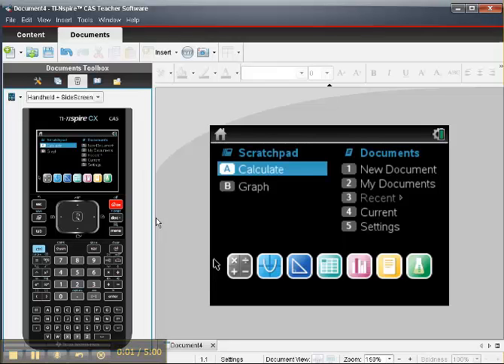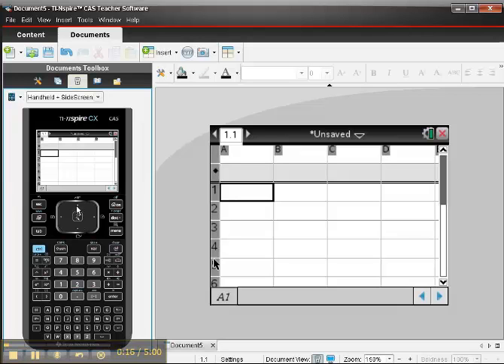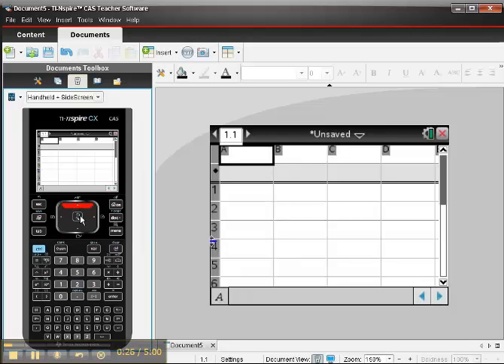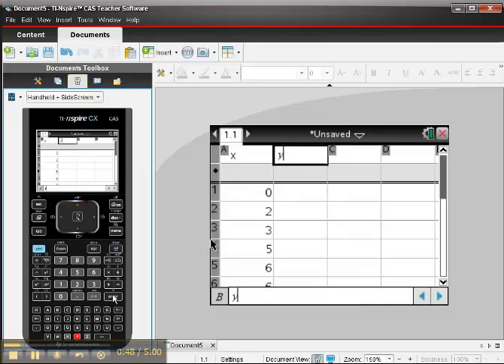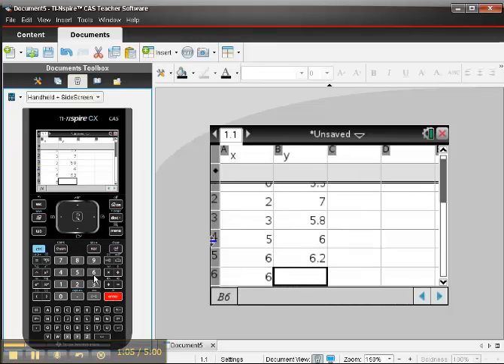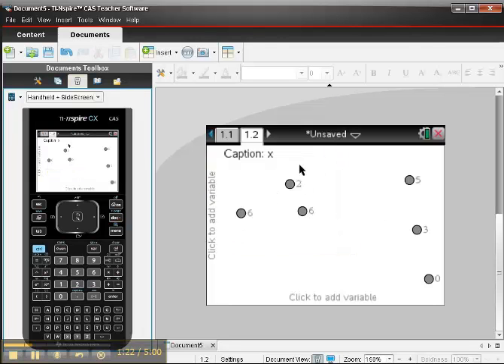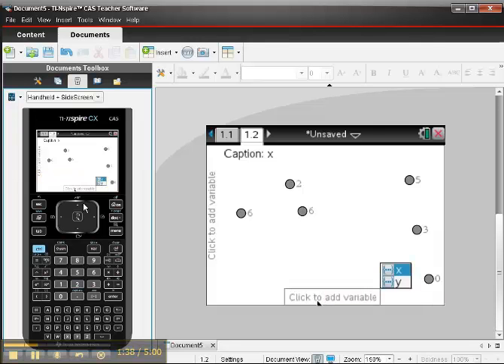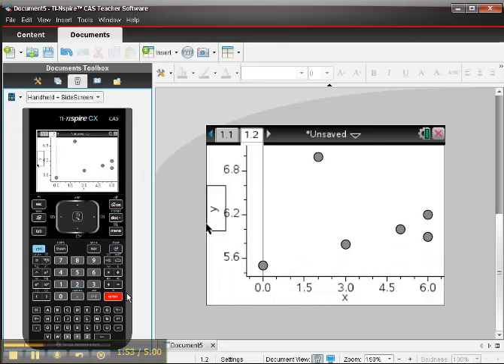Scatter diagram on the TI-Nspire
A tutorial for constructing a scatter diagram using the TI-Nspire CX CAS